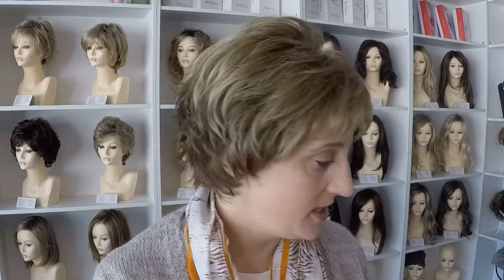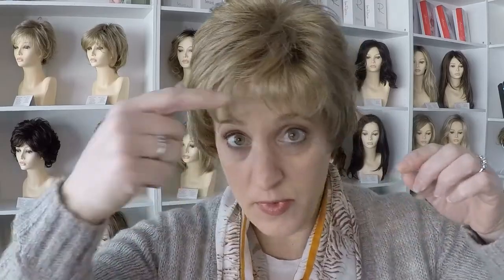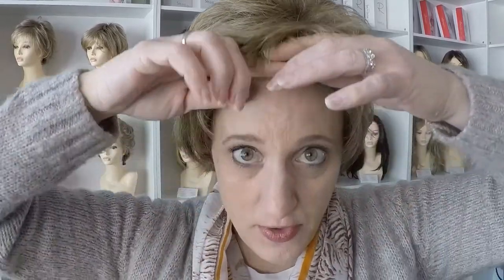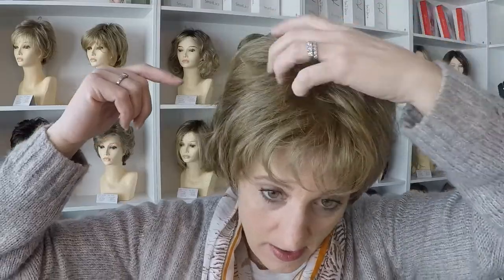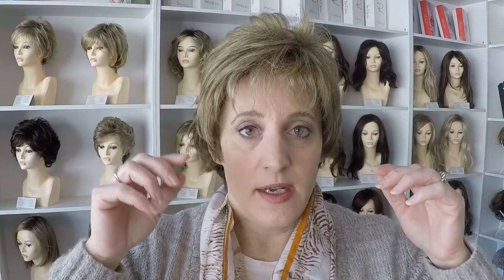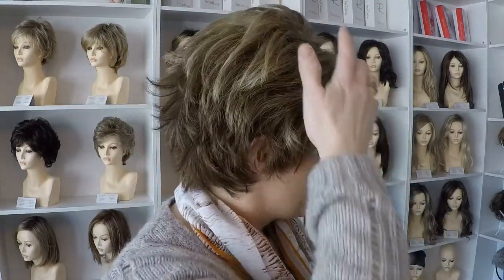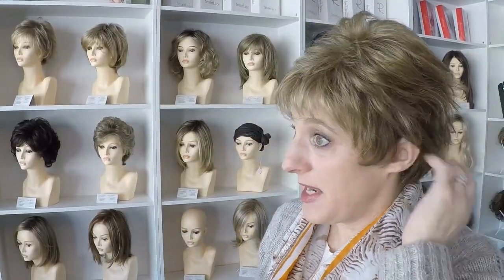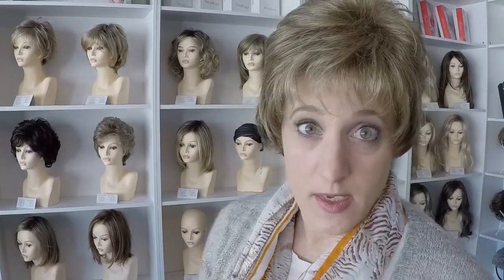WIG REVIEW: Robin Petite by Jon Renau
Enjoy this short review of synthetic wig Robin Petite in color 10/26TT. for more info.